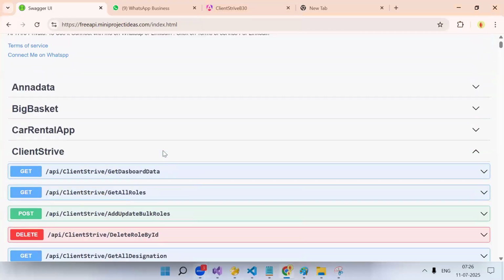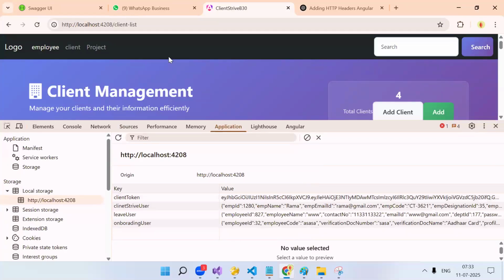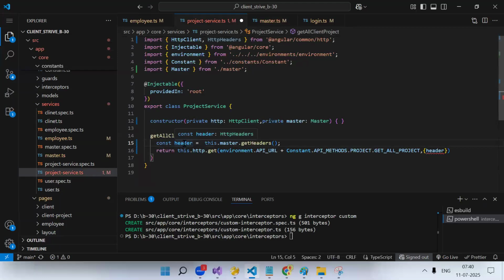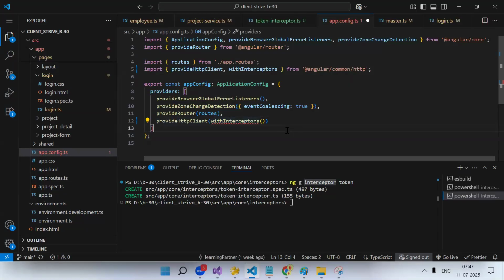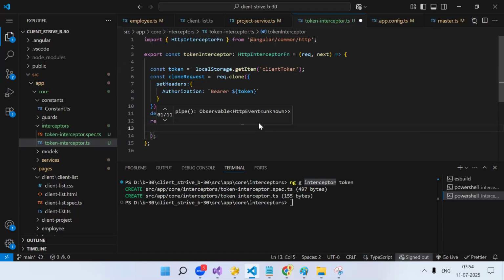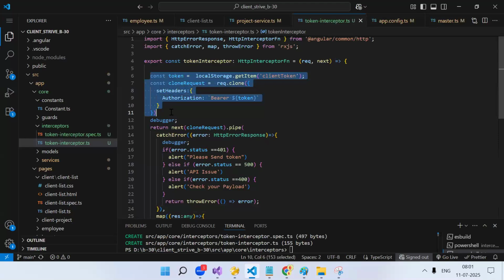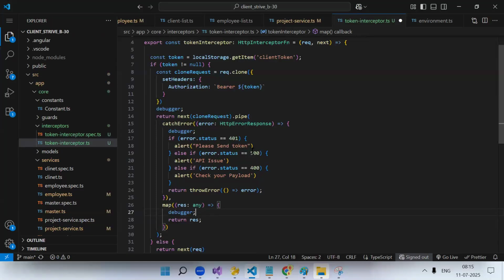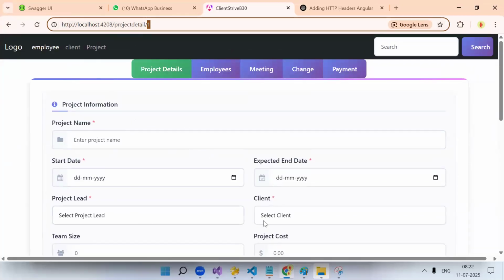B-30 Angular Recording | 11th July | Interceptor